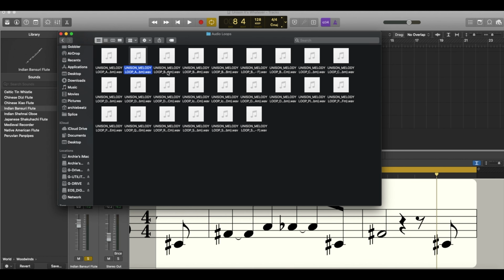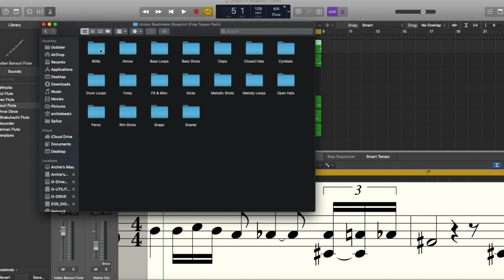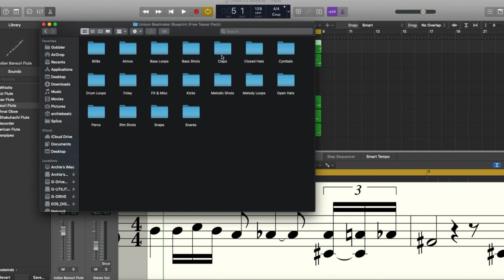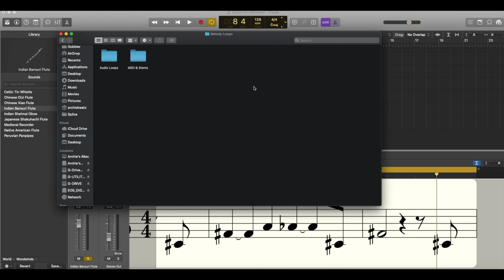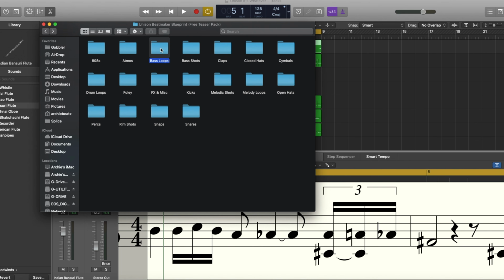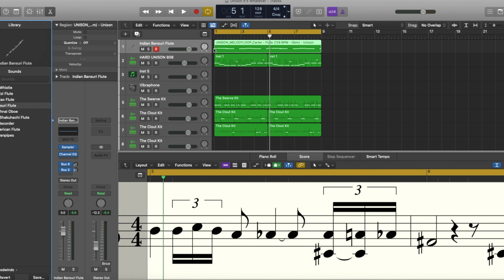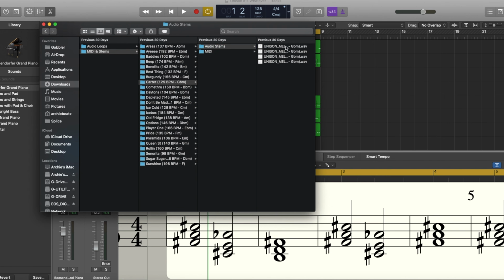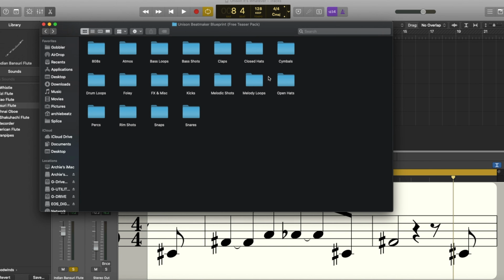FREE Samples, Loops, & MIDI Pack | Unison Beatmaker Blueprint FREE Teaser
Music Production
Unison Audio
Unison Beatmaker Blueprint
Free Samples
Free Loops
Free Midi melodies
unison midi chord pack
free midi kit
free midi chord pack